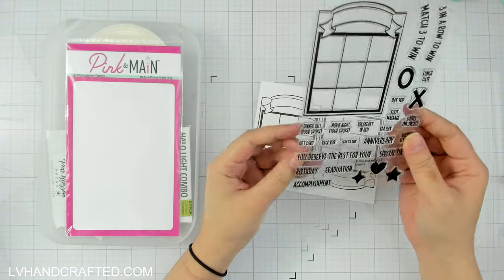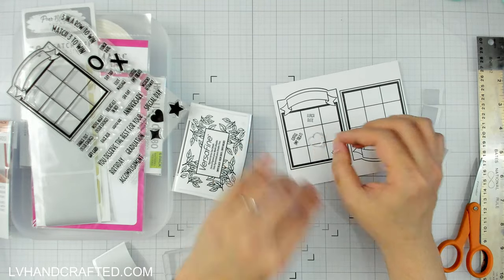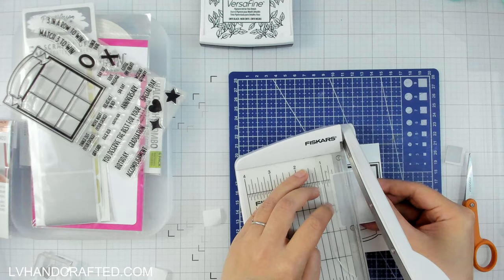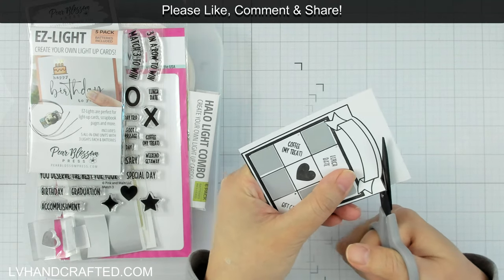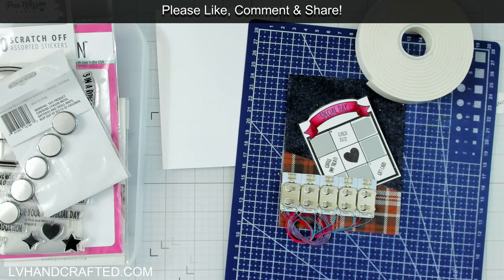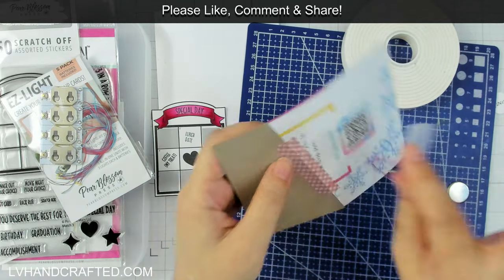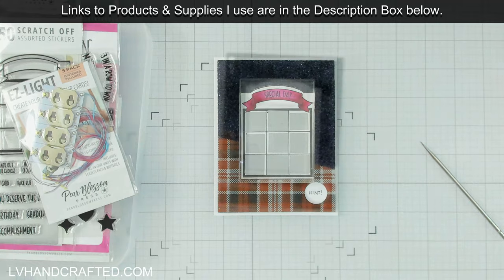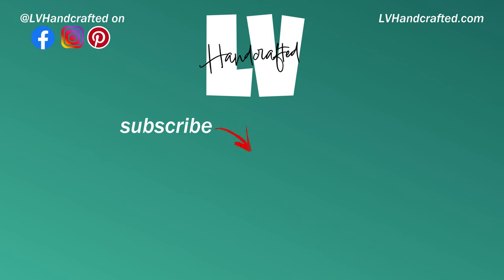Tic Tac Toe - Scratch off Light up Card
Pink & Main Match 3 Stamp Set (Currently $7 at SBC!)